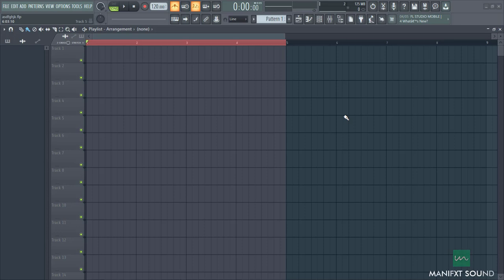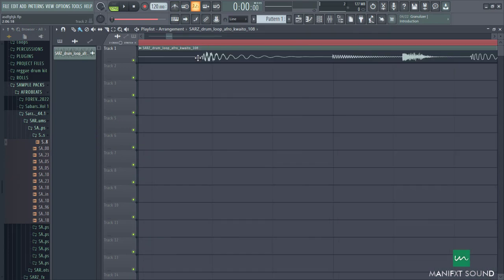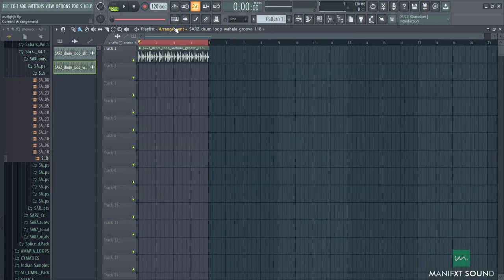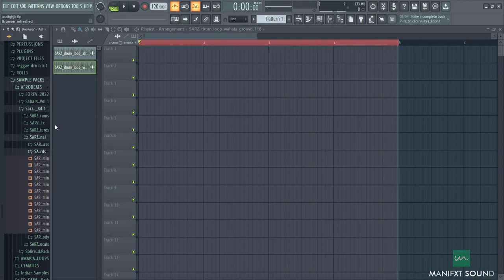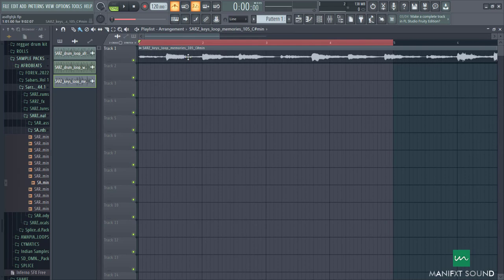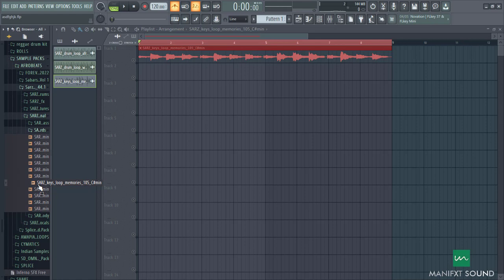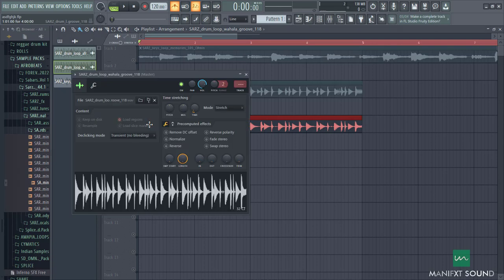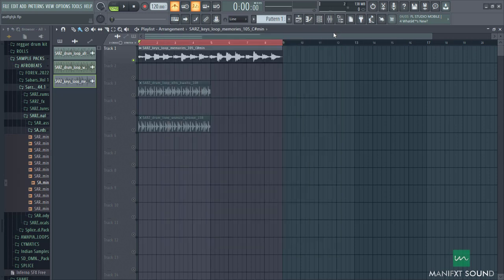How to set your samples to your project tempo ( FL Studio Tutorial )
Hi guys, In this amazing video you will get to learn how to set your samples to your desired project tempo in fl studio 20...